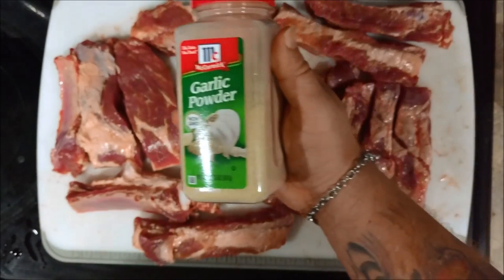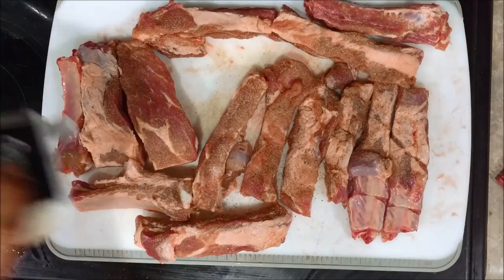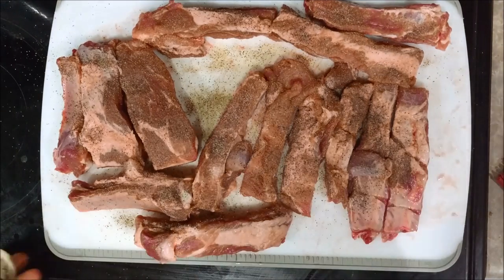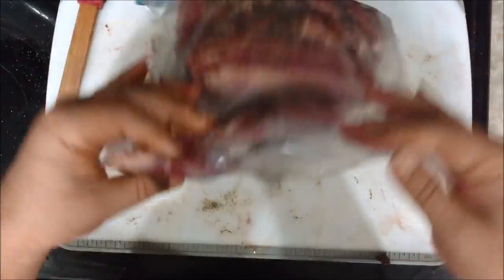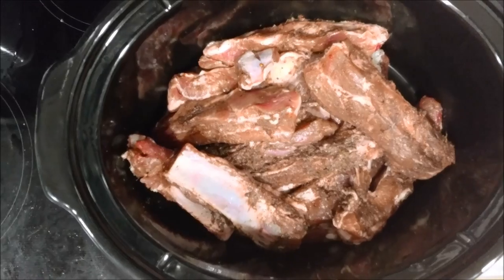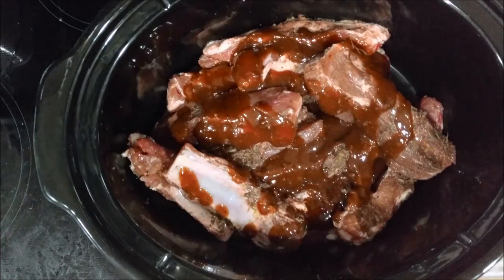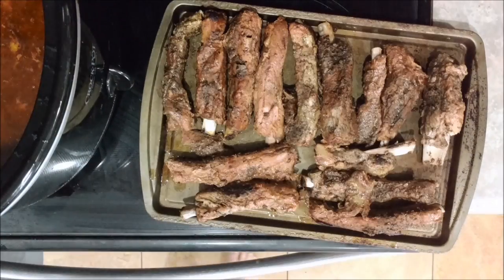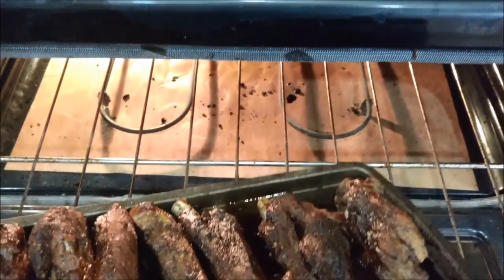CROCKPOT BBQ STYLE RIBS PLUS ENDING TASTE TEST :)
Who does not like using crockpots? Easy way to make BBQ style ribs when you want to set it and forget about it.